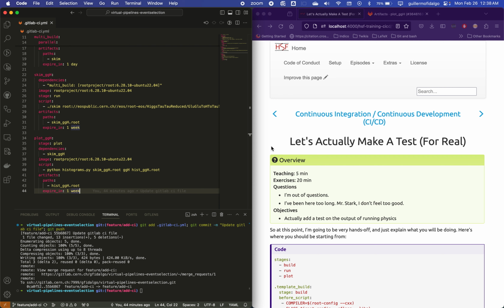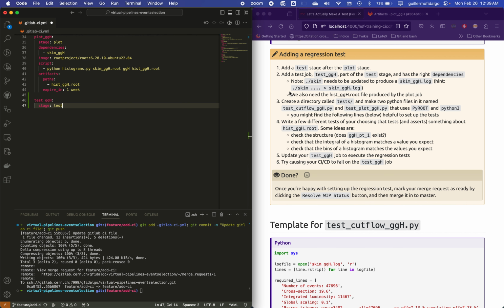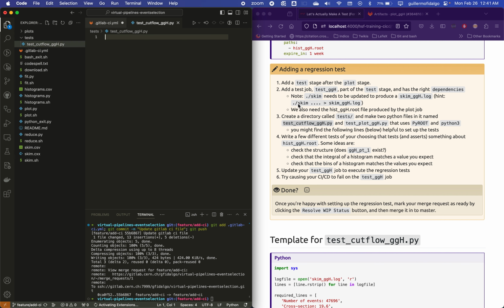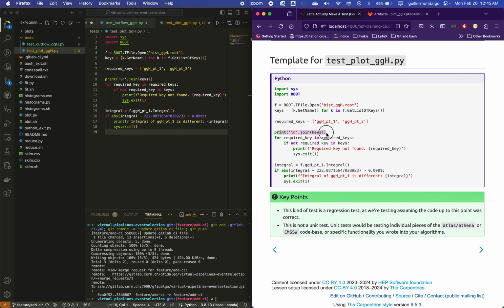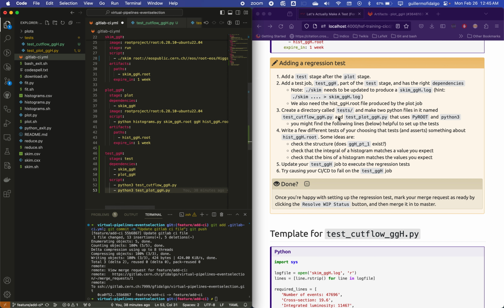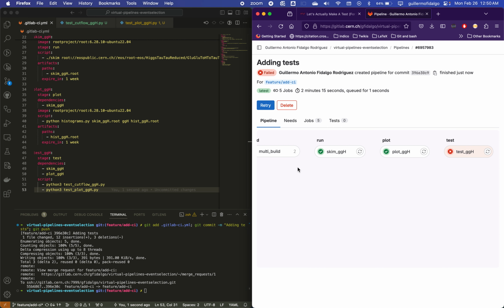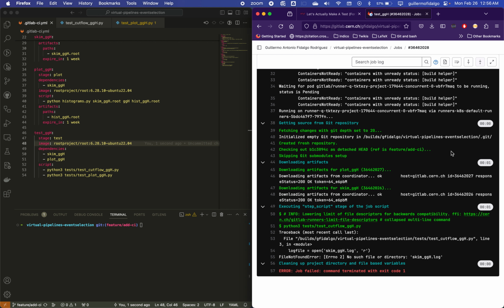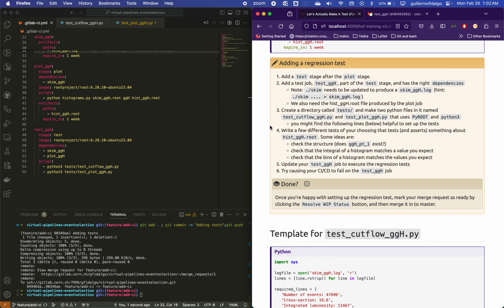HSF Training: Gitlab CI/CD - 13 Testing